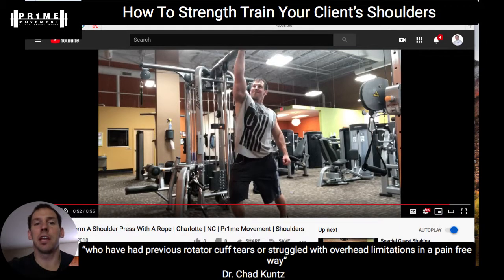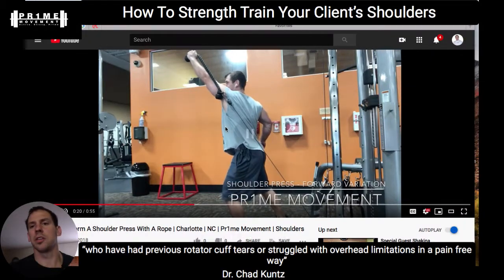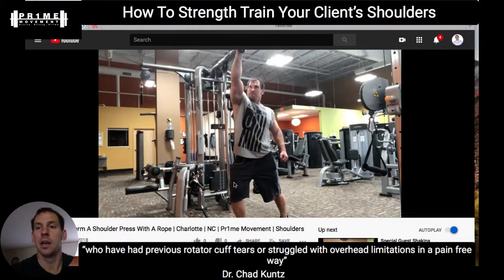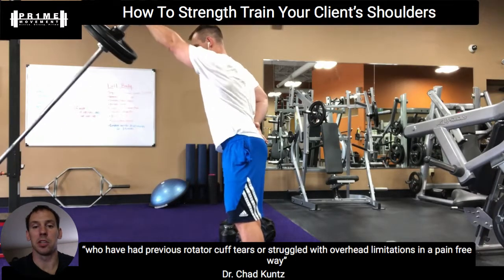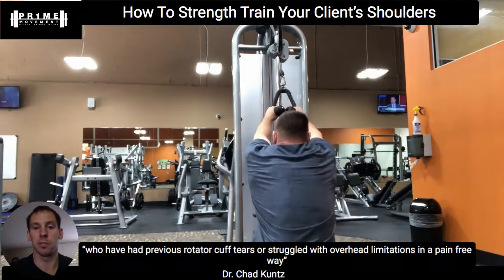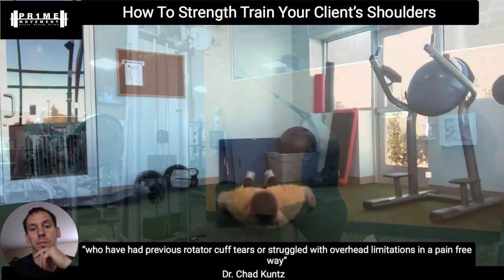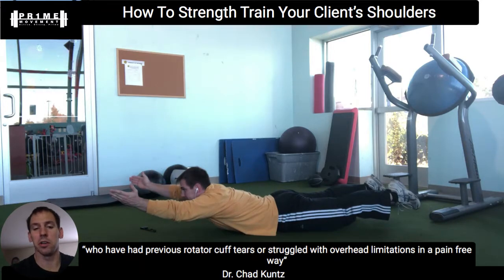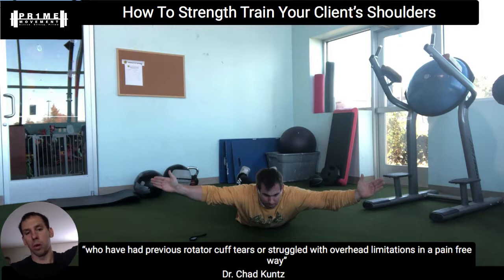How to Strength Train Your Client's Shoulders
* who have had previous rotator cuff tears, surgeries and have limited overhead mobility.